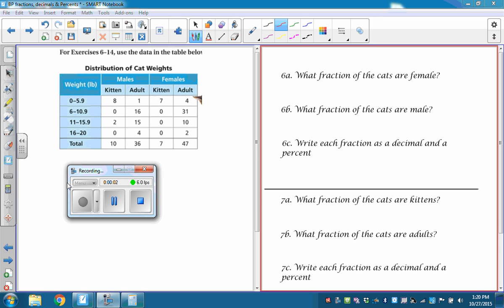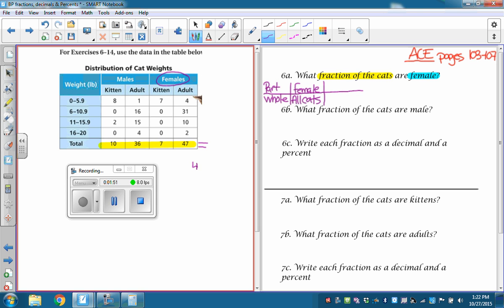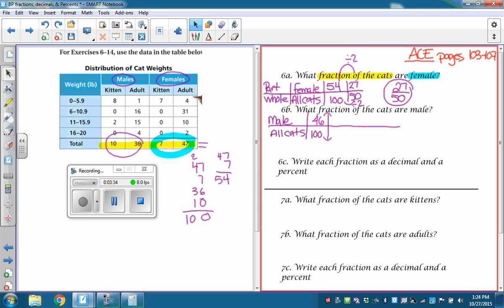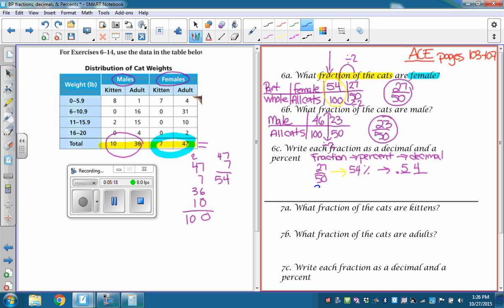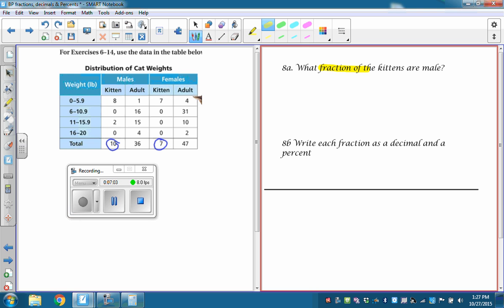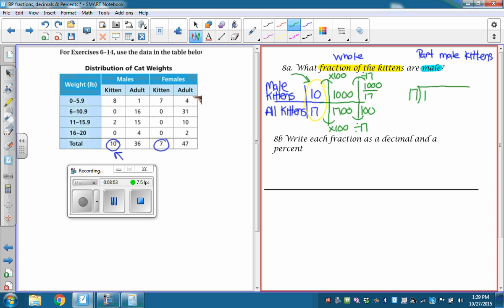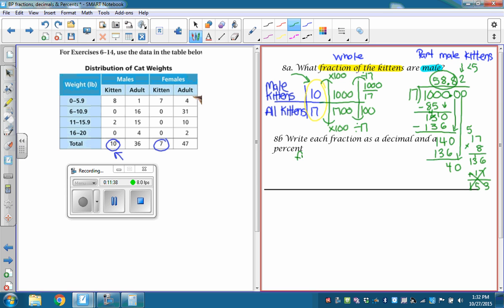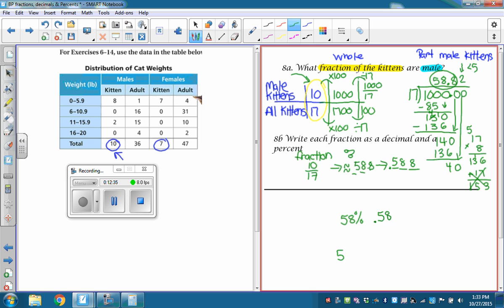BP ACE pages 103 107 problems #6 , 7 & 8